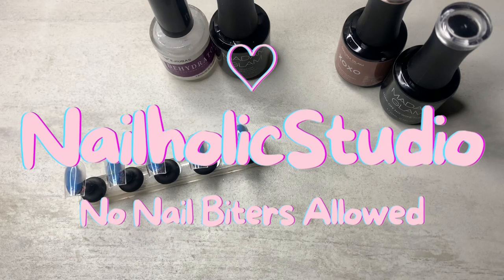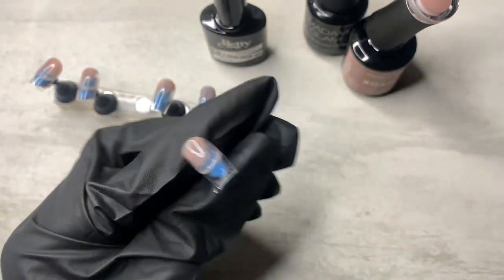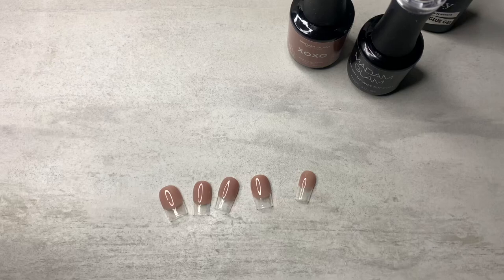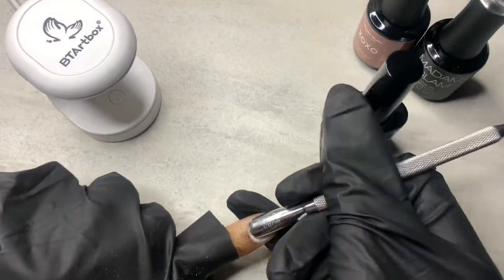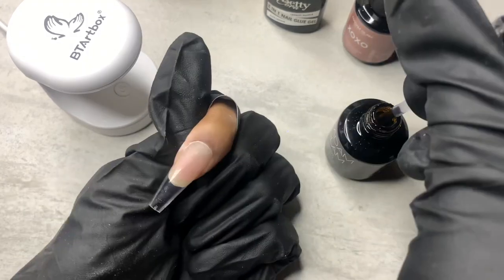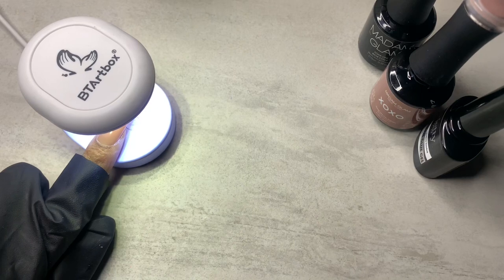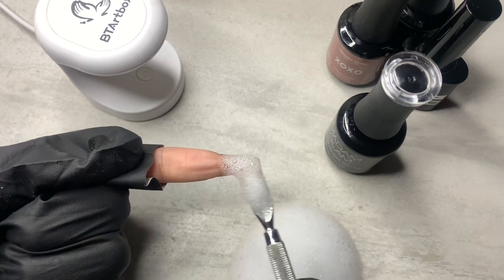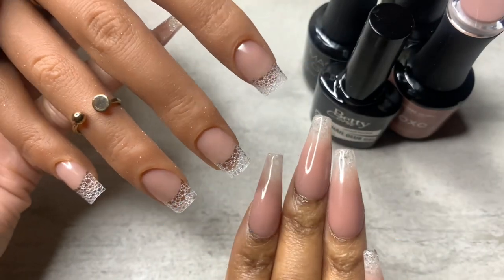Viral Soap Bubble Nails ♡ NailholicStudio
If you use my link the discount will automatically be applied to your cart!